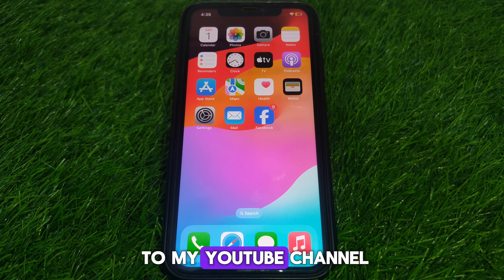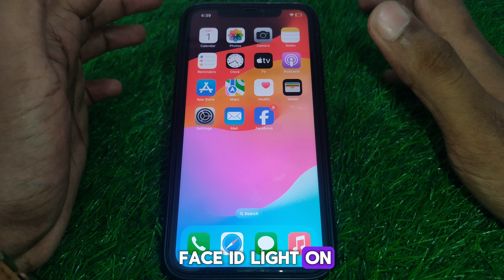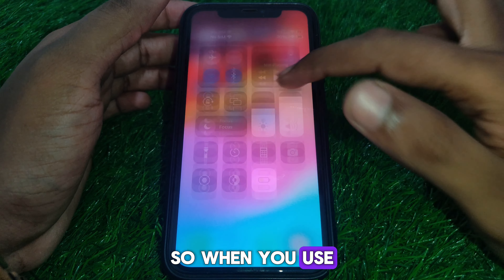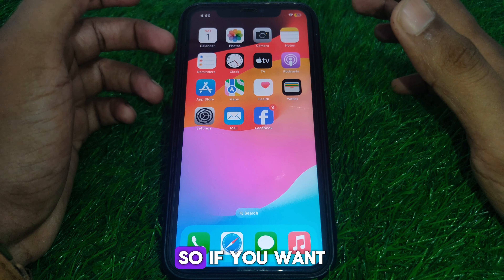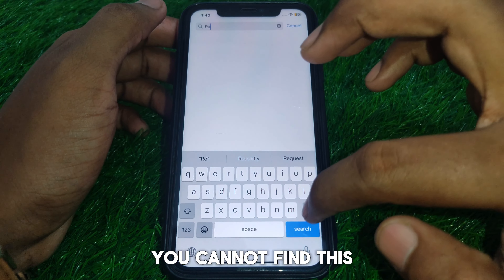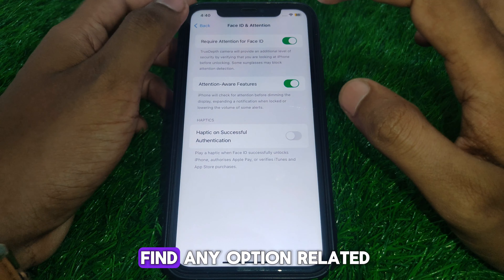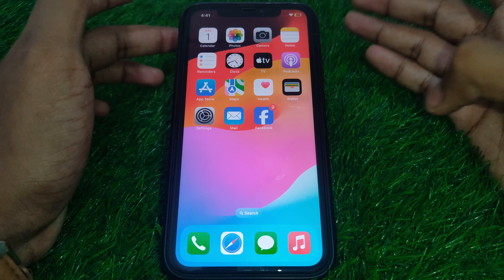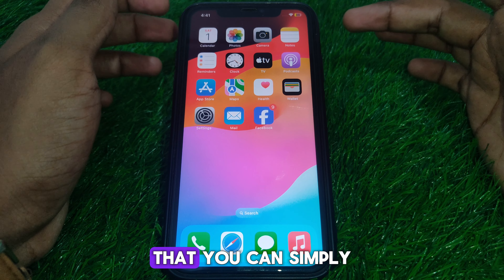how to activate red face id light on iphone|2024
When you want to know how to activate red face id light on your iphone but you do not find any method. If you are looking for how to activate red face id light on your iphone then your search is over. In this video we will tell you an amazing way how to activate red face id light on your iphone. So if you want to know how to activate red face id light on your iphone then you have to watch this video completely.